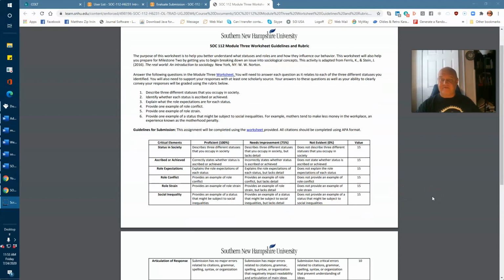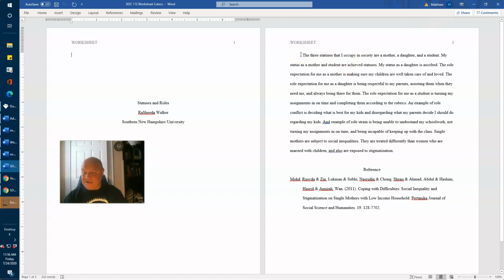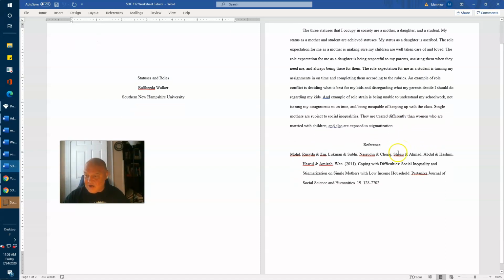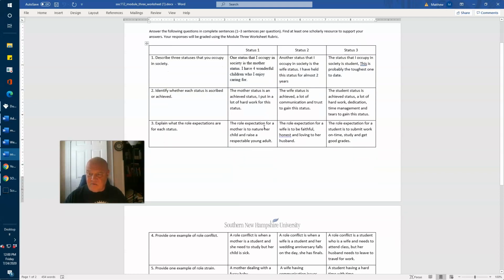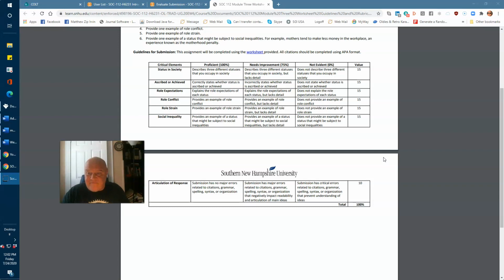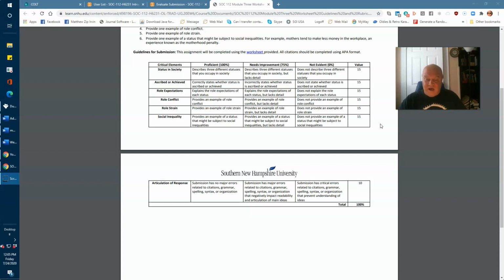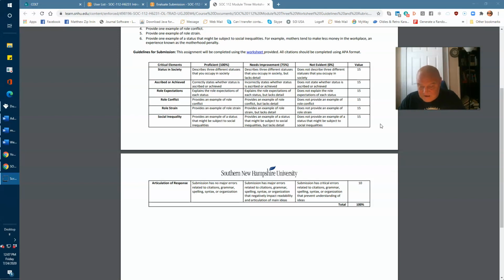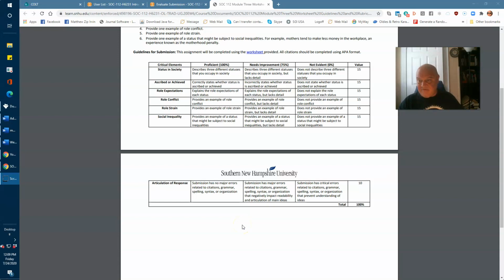follow up to worksheet three point one SNHU statuses roles